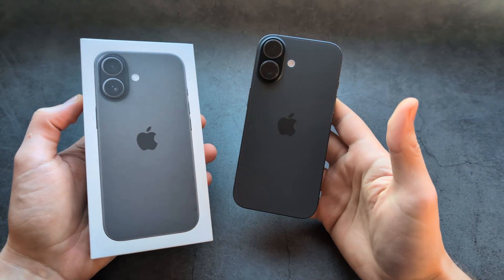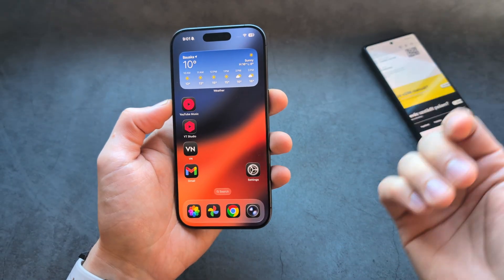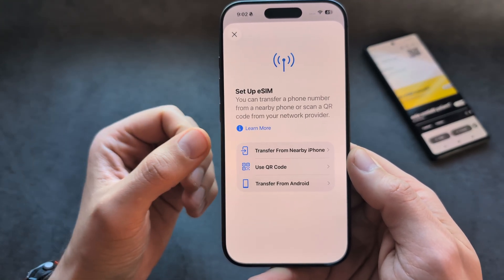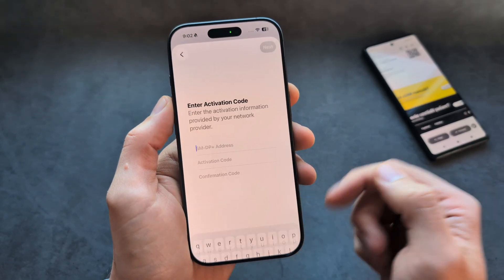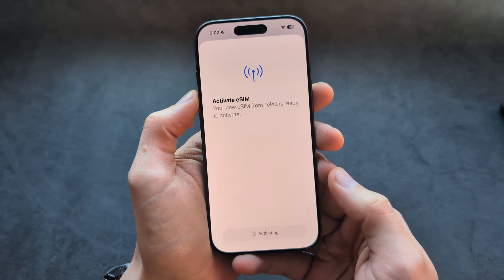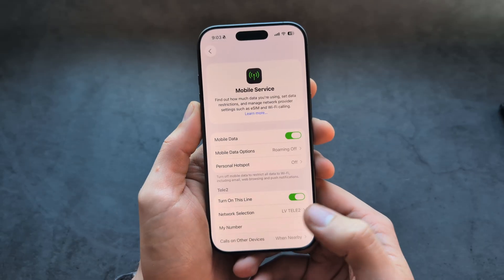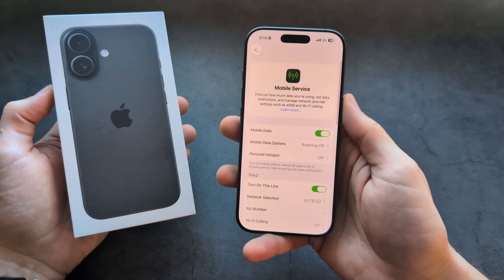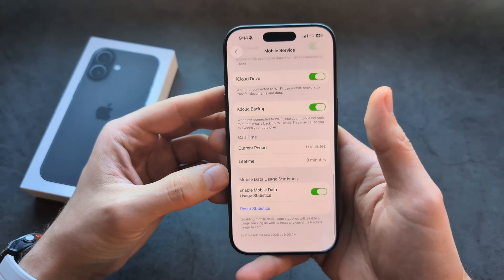iPhone 17 eSIM Setup - How to Activate Service using Virtual SIM Card - QR code or Activation Code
How to Setup & Activate eSIM on Apple iPhone 17 the easy way